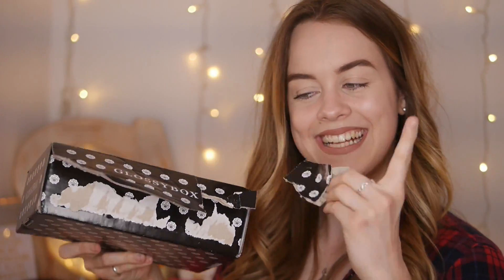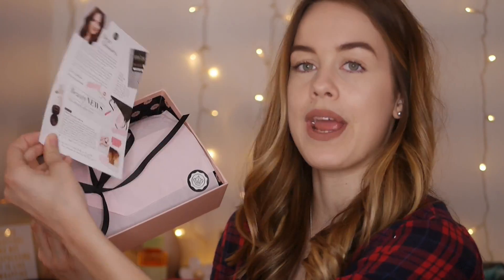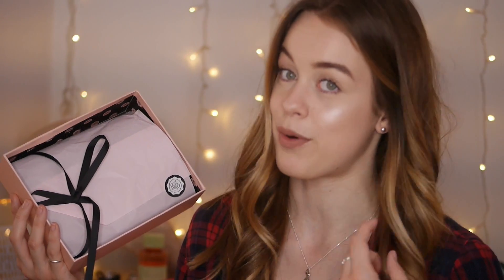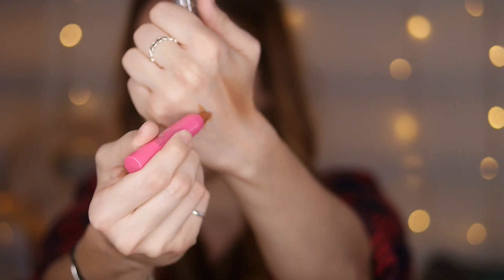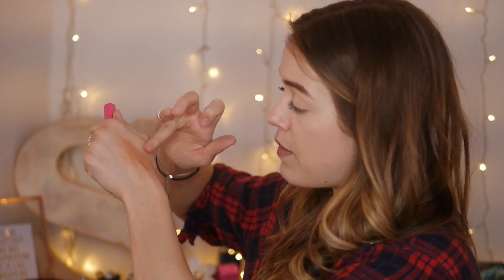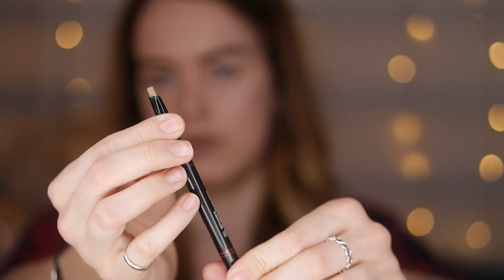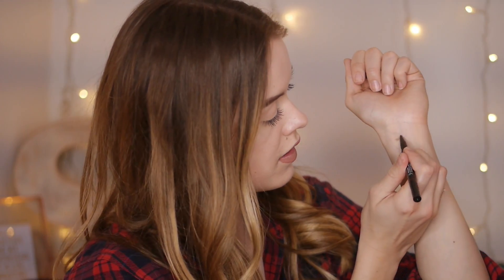GLOSSYBOX UNBOXING FAIL | APRIL 2017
This video completely sums up the clumsiness I experience on a daily basis and this video just went from bad to worse.
I'm on the fence about this months box! It did have some super cool products but some of them just haven't worked out for me but I love trying new things so it isn't all bad.
xxx

S U B S C R I B E ⇨ Perfection from Within
Products used:
CAMERA USED: LUMIX G3

EDITING SOFTWARE: Final Cut Pro